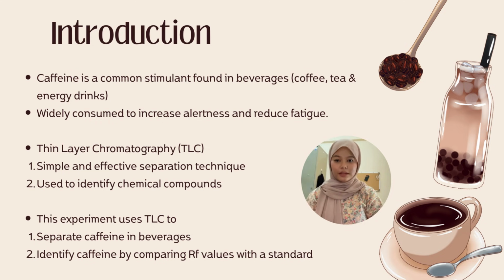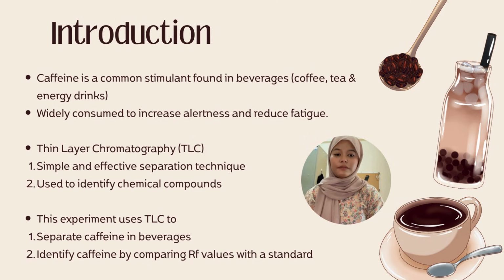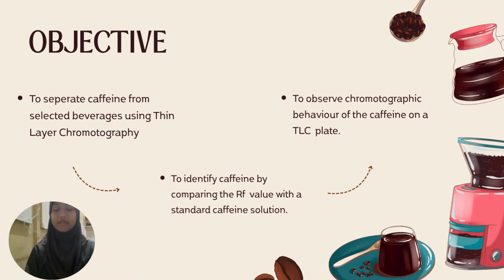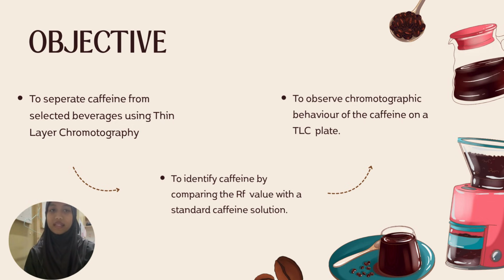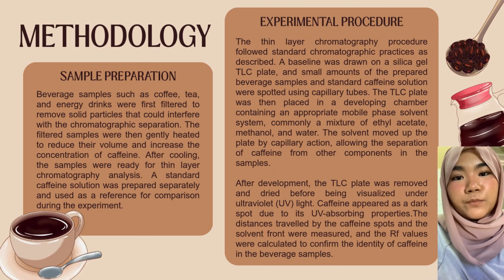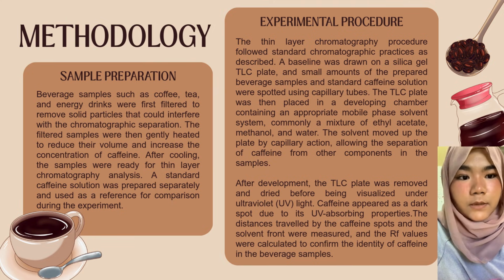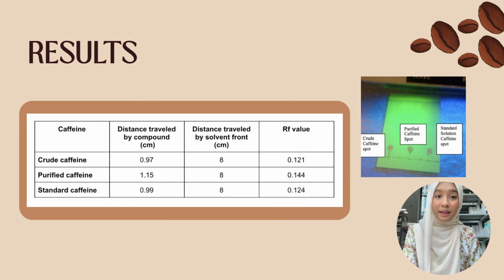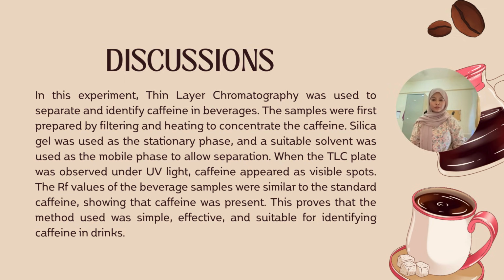CHM256 | SEPARATION & IDENTIFICATION OF CAFFEINE IN BEVERAGES USING THIN LAYER CHROMATOGRAPHY (TLC)